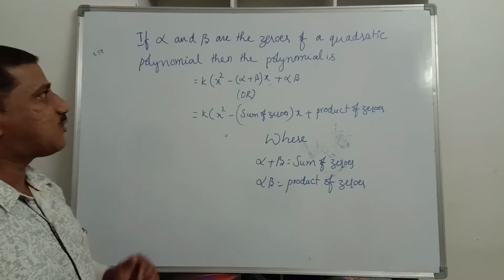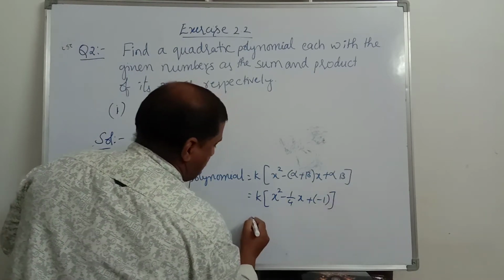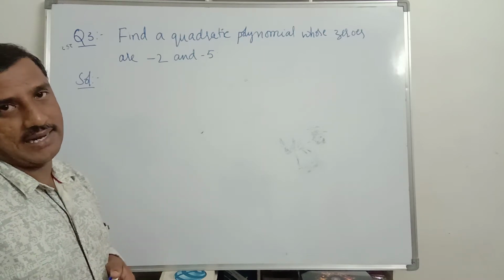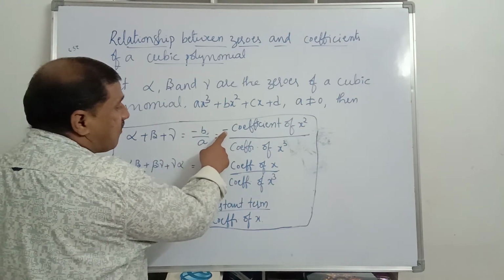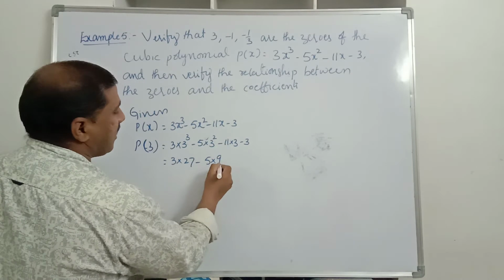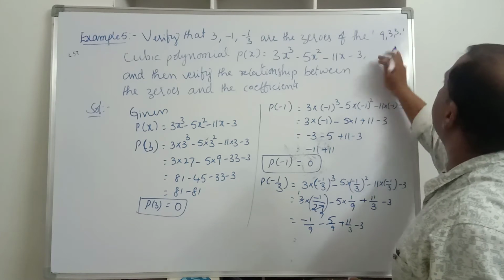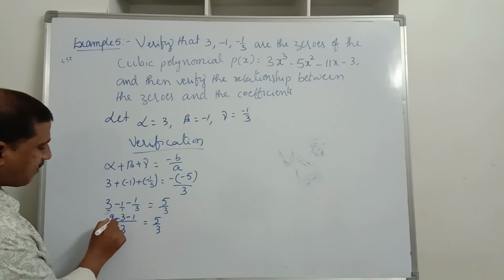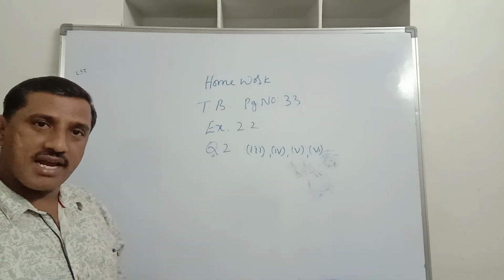Class 10 Maths Ch 2 Polynomials Part 3